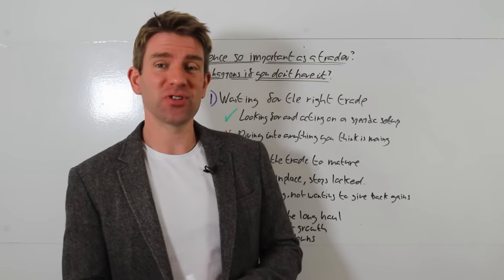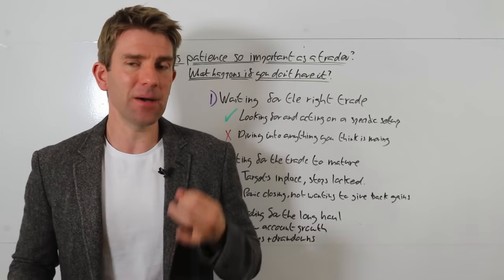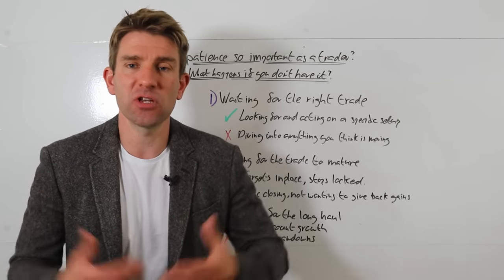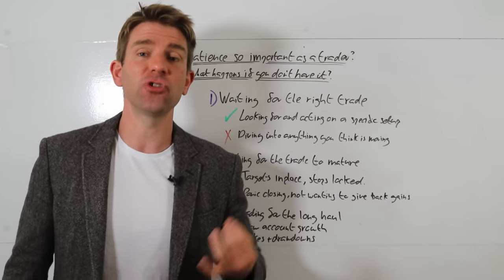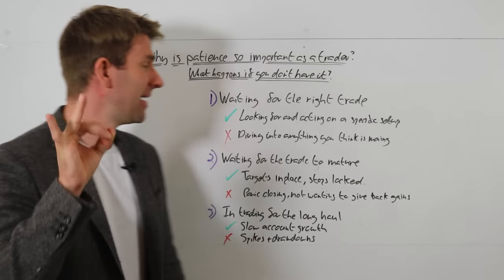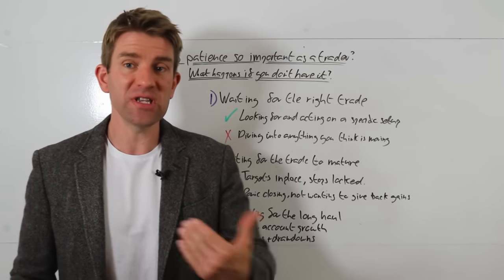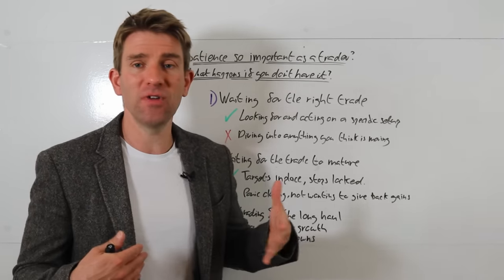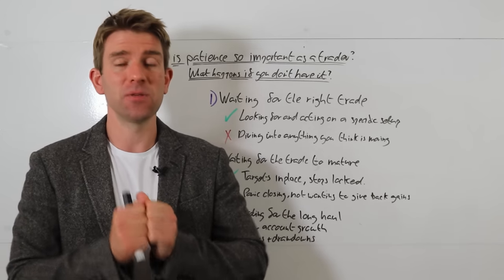How Patience Could Help You Win In Trading 🏃🙈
Patience and Trading: Making Money Consistently is Hard.  Be Patient. Stay Disciplined.  Why patience is so important as a trader and what actually happens if you don't have it.  Why is patience so important to trade well?  Is patience essential?  How do you gain patience in trading?  Everyone says you need to have patience but what aspects of your trading do you have to be patience in, why, and what happens if I lack patience? OK.

1. Waiting for the right trade.
- Looking for and acting on a specific setup
- Otherwise you'll end up diving into anything you think is moving.

2. Waiting for the trade to mature
- Targets in place, stops locked.
- Panic closing, not wanting to give back gains.

3. In trading for the long haul
- Slow account growth
- Spikes + drawdowns

81.7% of retail investors lose money when trading CFDs and spread betting with this provider. You should consider whether you understand how spread bets and CFDs work, and whether you can afford to take the high risk of losing your money.